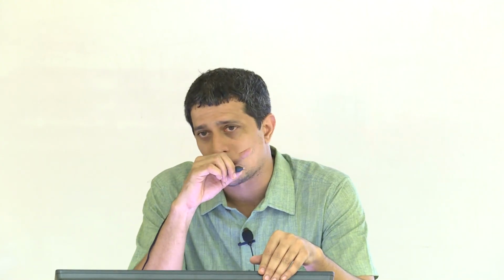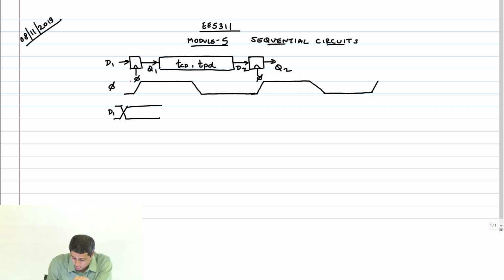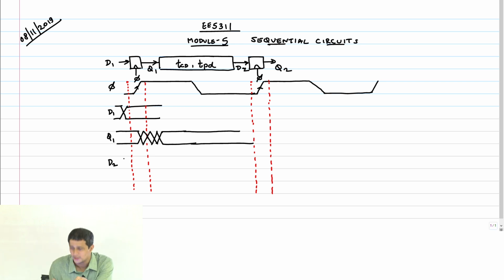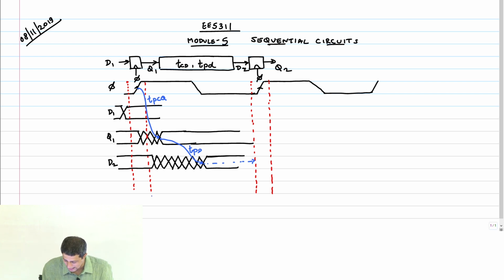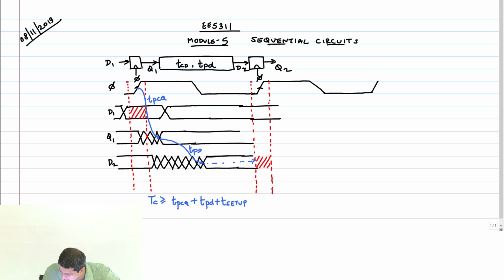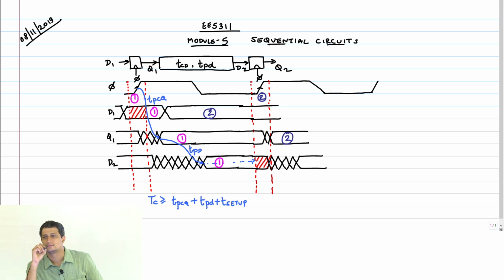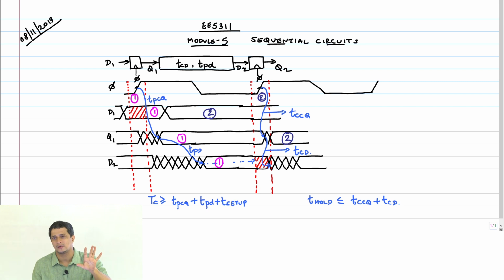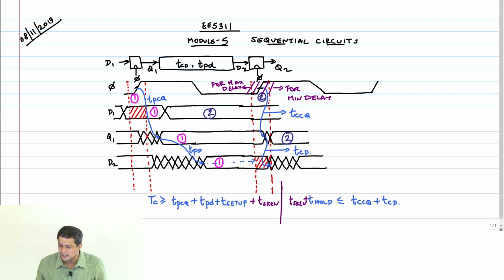SQCkt10 - Flop Min Delay Constraint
Flop Min Delay Constraint